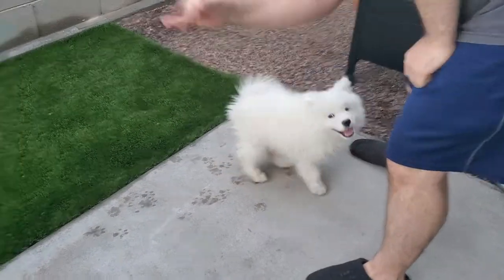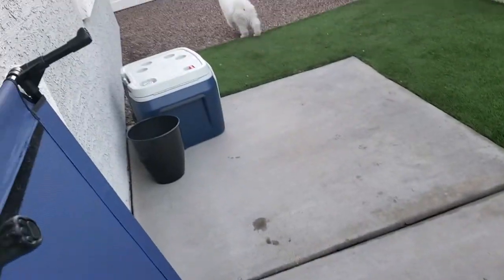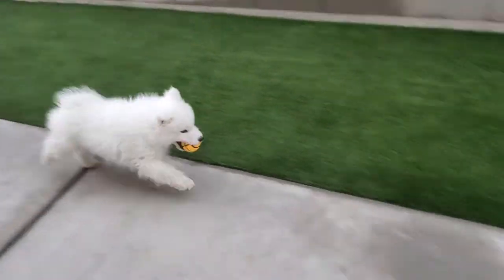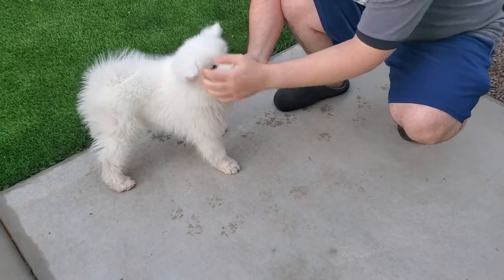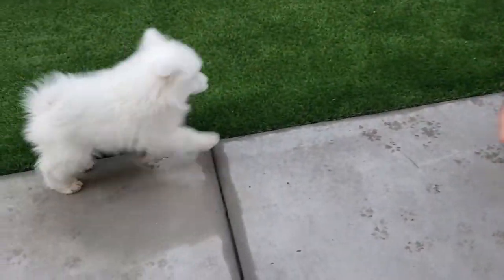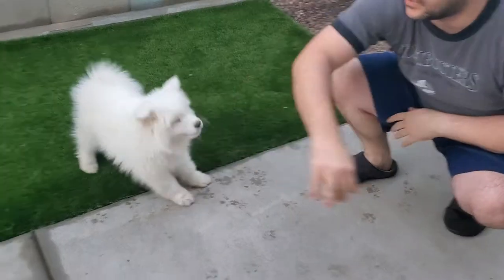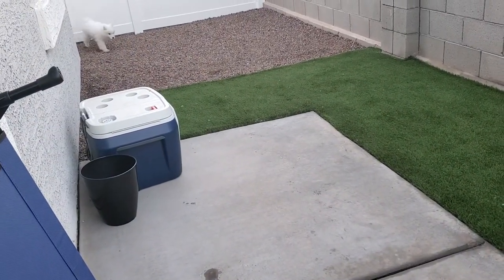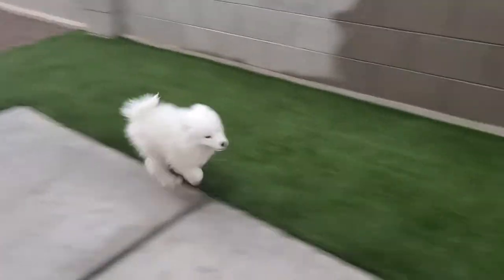Hiro the Samoyed -- Demonstrating the Perfect Fetch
Some of the other Samoyed adopters from this litter asked for a series of tutorials in how to get them to learn fetch.

This was the result.